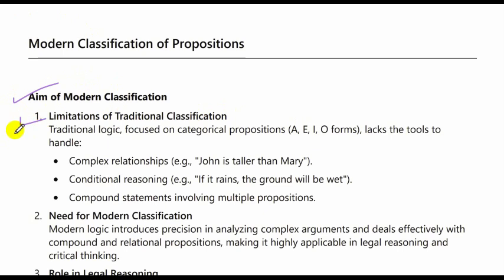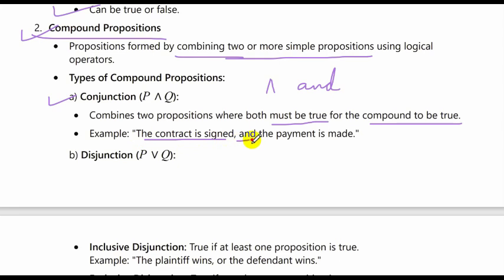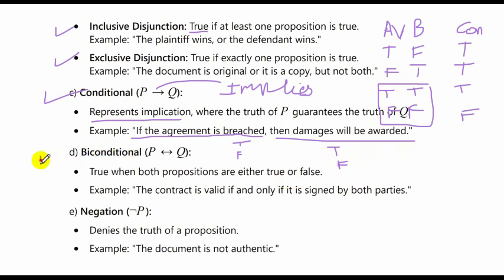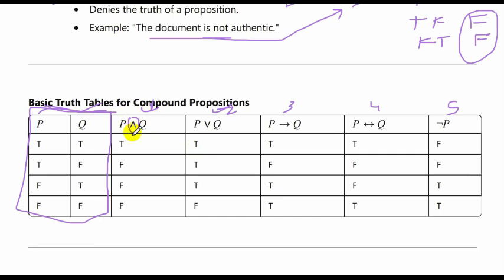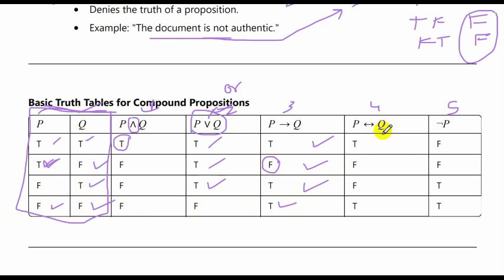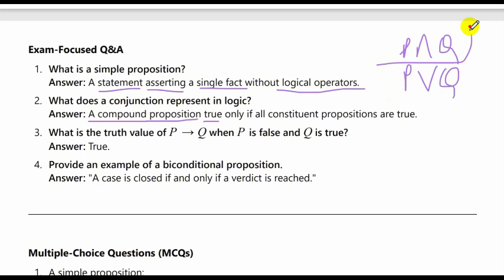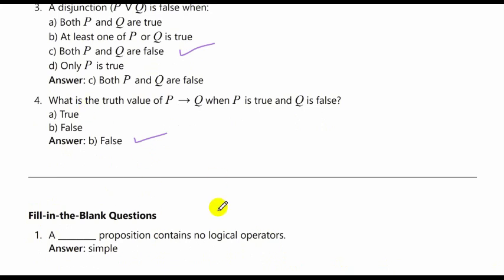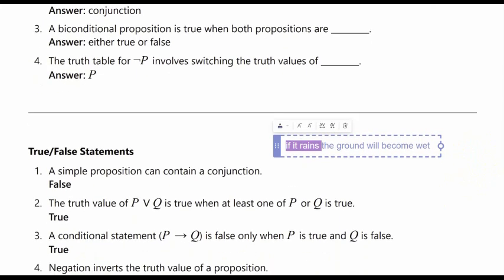16 - Modern classification of Propositions | simple and compound propositions & basic truth tables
Modern classification of Propositions - Aim of modern classification, Kinds of simple and compound propositions and basic truth tables for compound
propositions